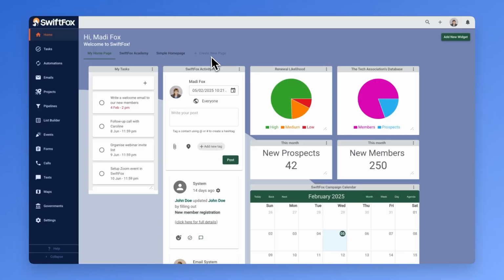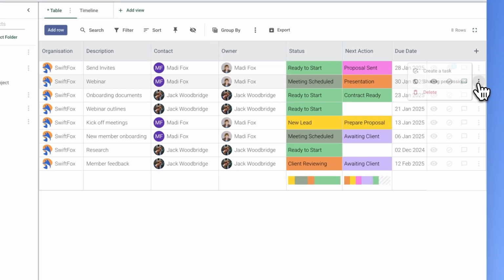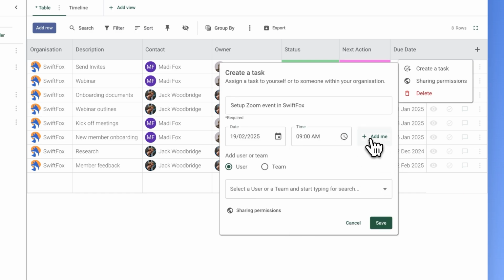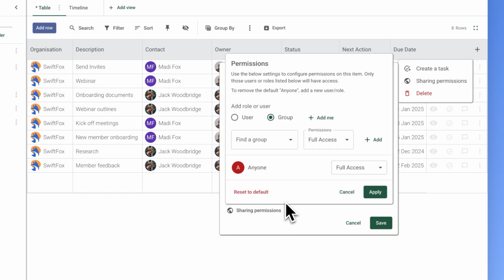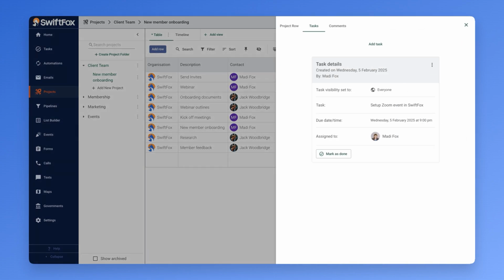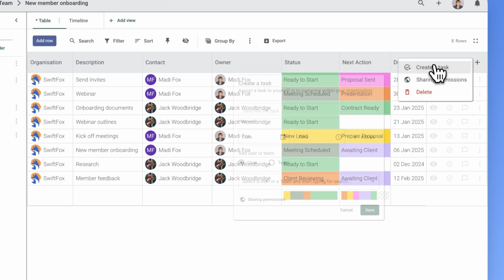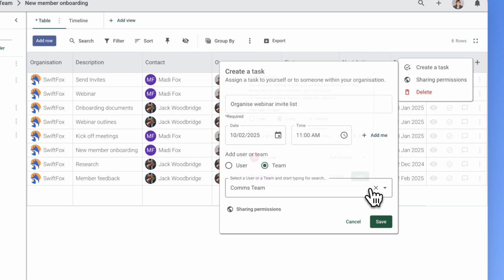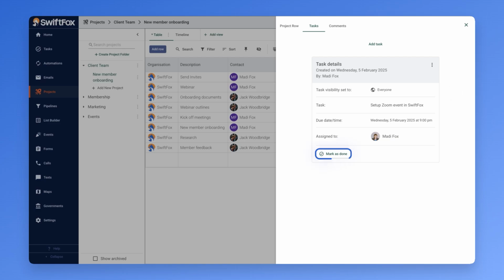Create tasks on your project board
A key part of project management is assigning tasks. So, we've made sure to integrate our Tasks and Projects feature together! Learn how to create tasks directly off a project row in this next tutorial.